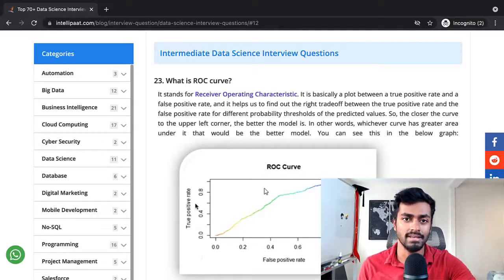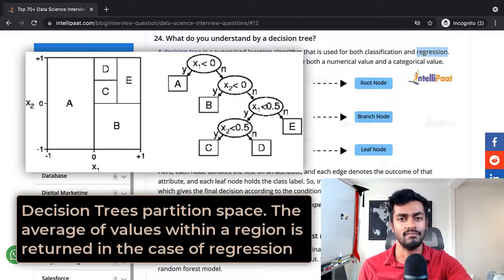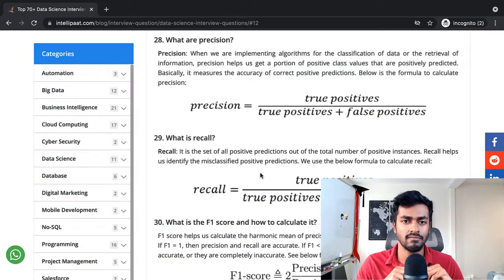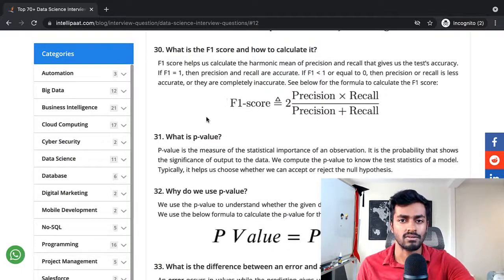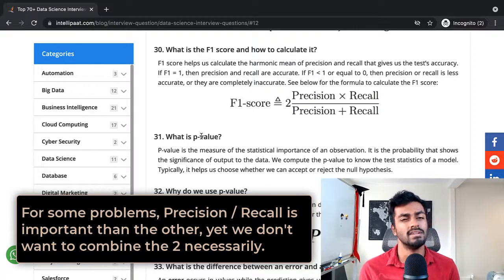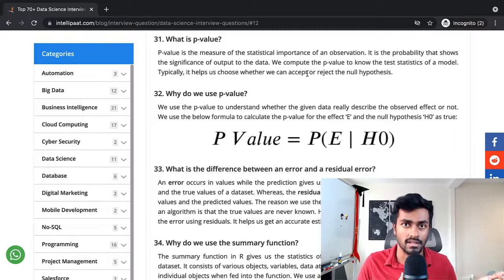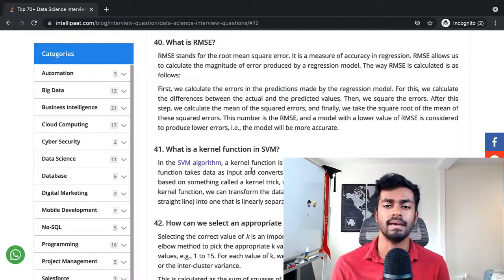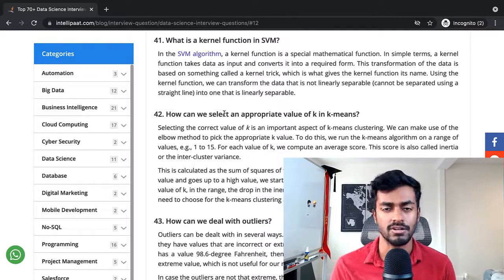Data Science Interview #3 | 10 Questions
Let's answer some more data science interview questions.  Note that some questions may be on the easier end, but I'm hoping my take can add some additional color

Part 3 of the Data Science interview question series.

Part 1:
Part 2:

Kite is a free AI-powered coding assistant that will help you code faster and smarter. The Kite plugin integrates with all the top editors and IDEs to give you smart completions and documentation while you’re typing. I've been using Kite. Love it!